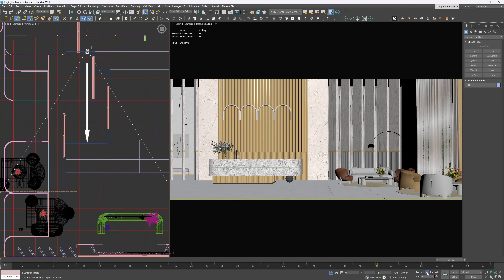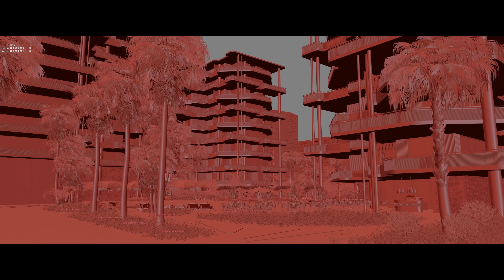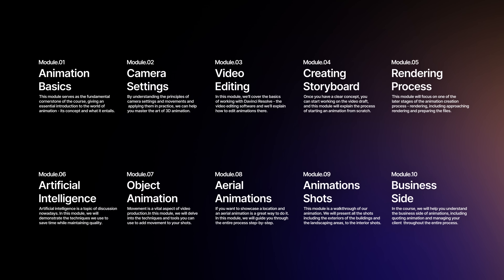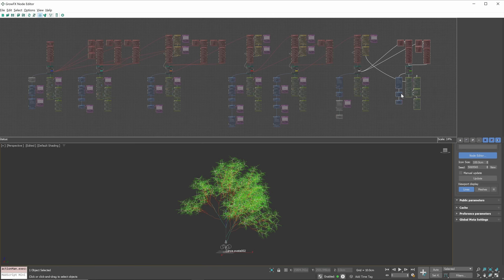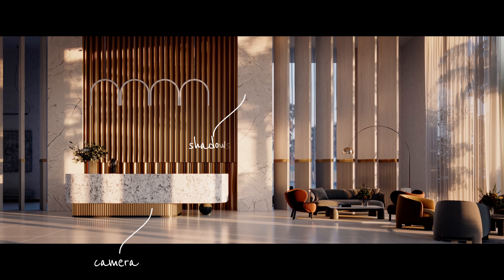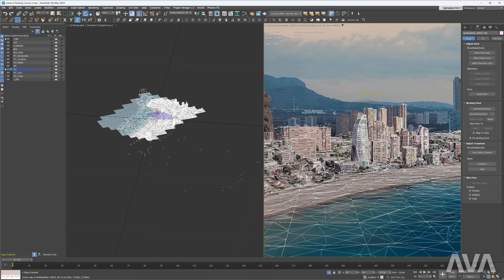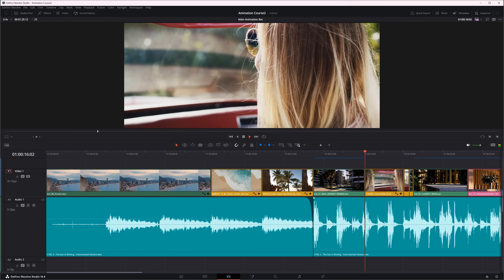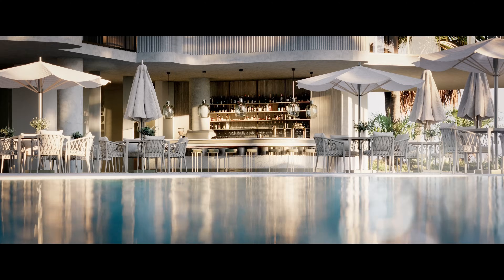Commercial Architectural Animation Breakdown - 3ds Max + Corona & V-Ray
In this video, I’ll break down our newest animation created for Arch Viz Artist Animation Training. I’ll explain the general idea behind it and what we did in 3D and video editing software to achieve the final output.

Get $50 in render units on Helio with the code: Helio_AVA

⏱️ Timestamps
0:00 Animation
1:30 Idea
3:21 Camera
6:31 Lighting
7:27 Movement
8:46 Rendering
9:21 Drone Shot Breakdown
10:25 Editing